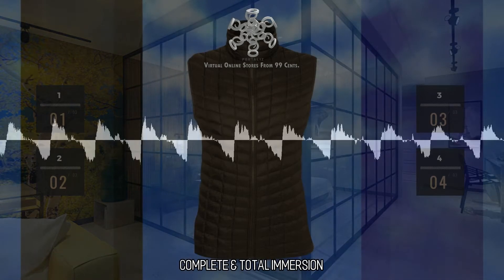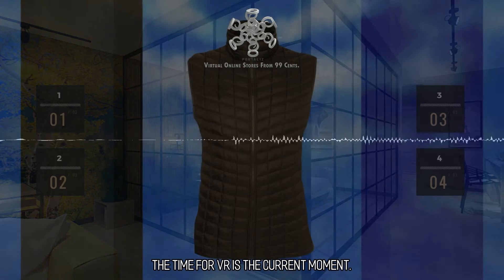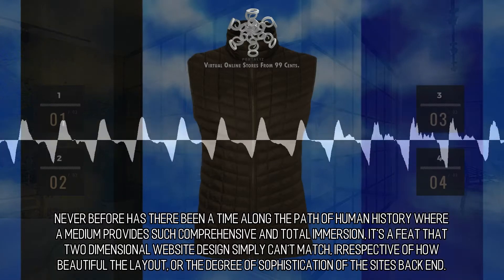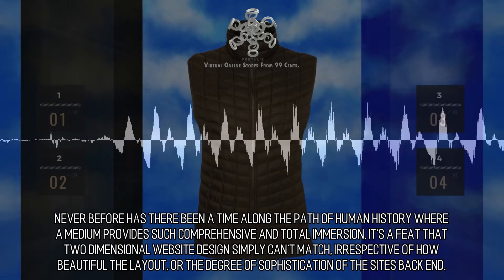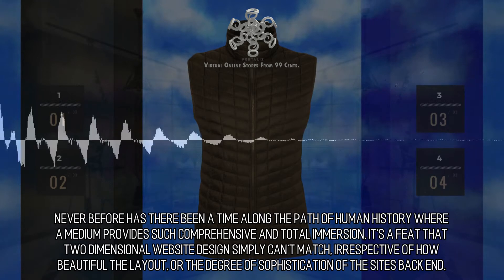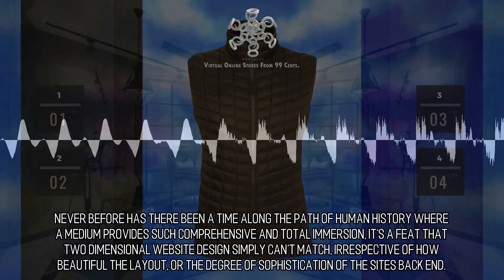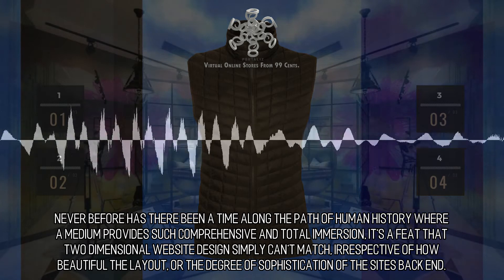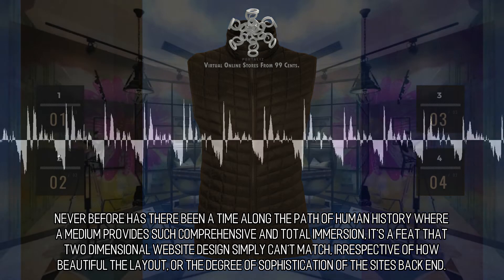Elegant and Attractive Online Stores :: Scene 1938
Illustrate Your Products. Wield virtual reality as a means to display your products in a distinguishing fashion that entertains your customers. Virtual Reality is the perfect pre-eminent medium to make virtual interiors that are graceful, heavenly, and tempting. Produce a vibe that encompasses your website and which helps make the products and services you offer more alluring and attractive. Put together a combination of details and layers into your VR environment to help impart the virtue of the products your offer.  Complete & Total Immersion. The time for VR is the current moment. Never before has there been a time along the path of human history where a medium provides such comprehensive and total immersion, it's a feat that two dimensional website design simply can't match, irrespective of how beautiful the layout, or the degree of sophistication of the sites back end. to learn more.